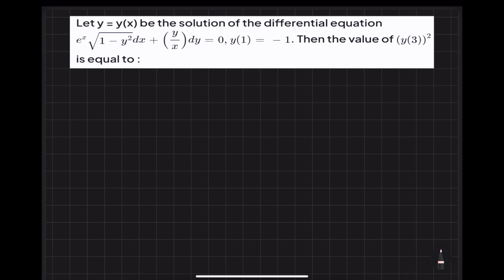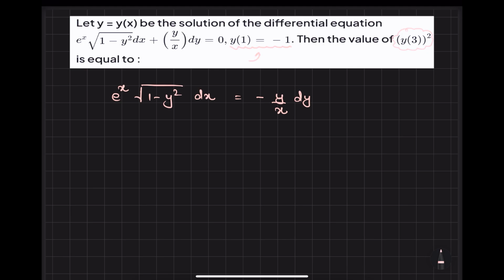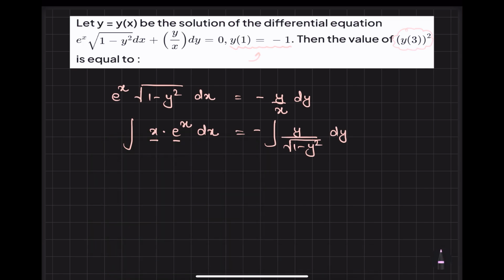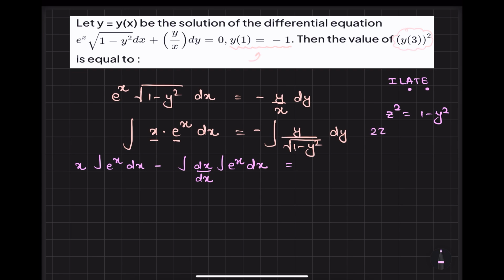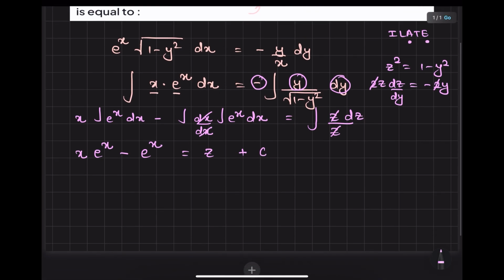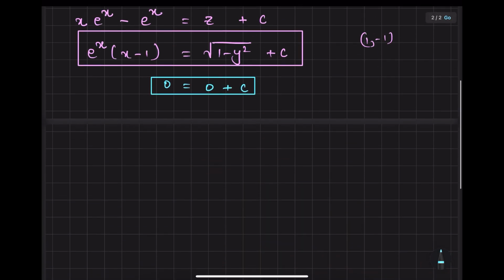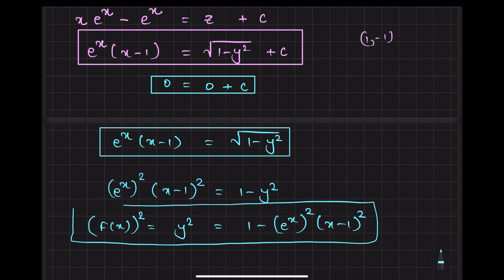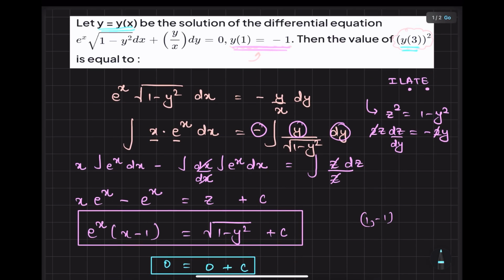C9_Let y=y(x) be the solution of the differential equation e^xroot(1-y^2) +(y/x)dy=0 y(1)=-1